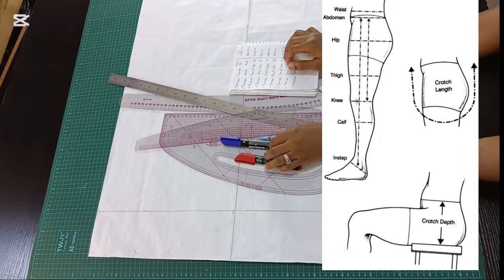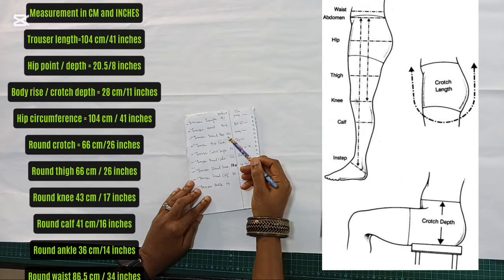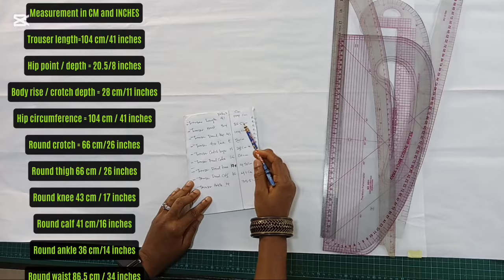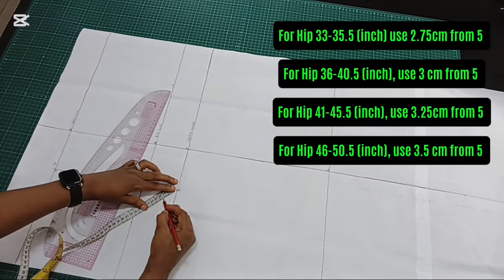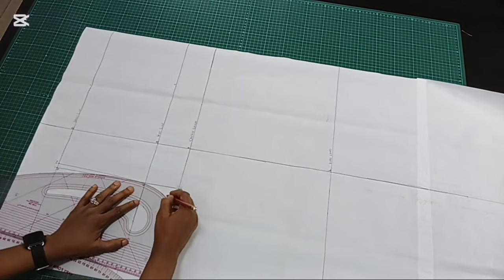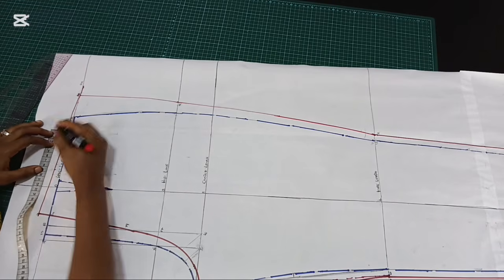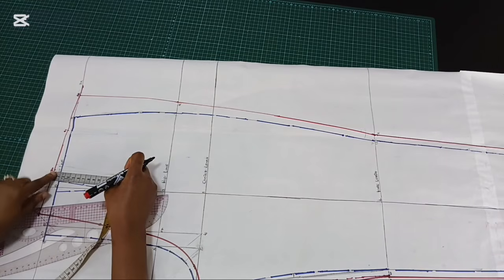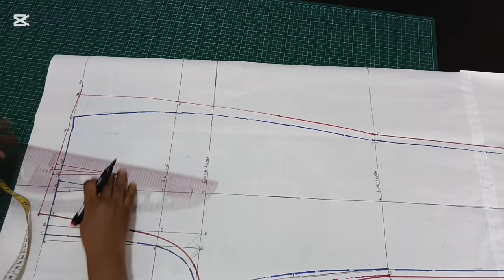How To Draft a Basic Trouser Pattern (Winifred Aldrich Method) trousers # pattern